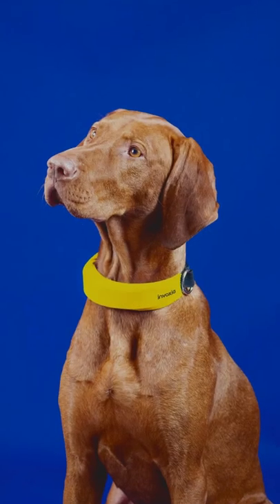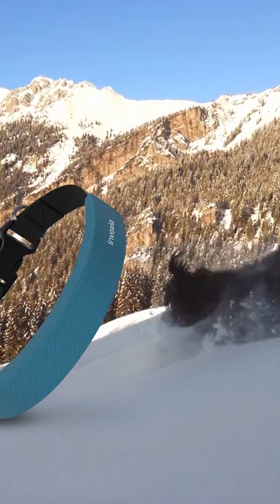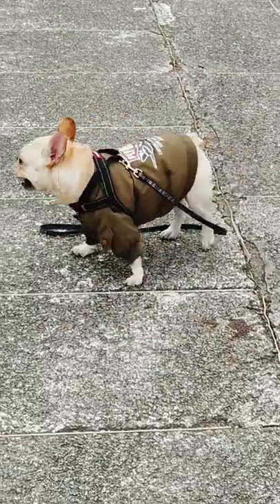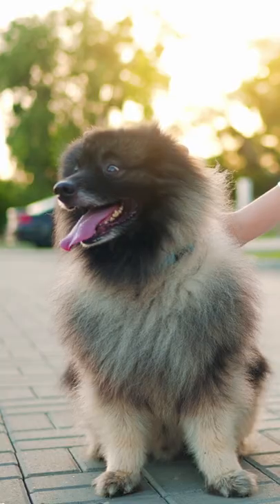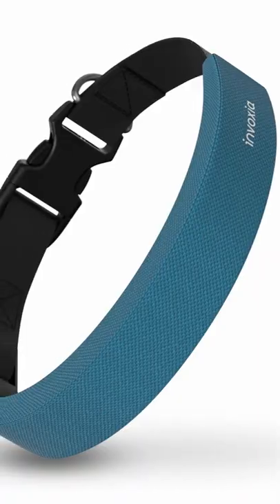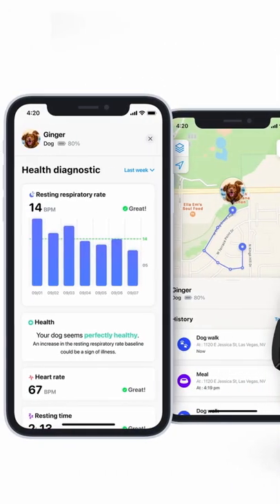This collar works like an Apple Watch for dogs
Just like an Apple Watch, this dog collar is able to monitor heart rate and more vital signals.